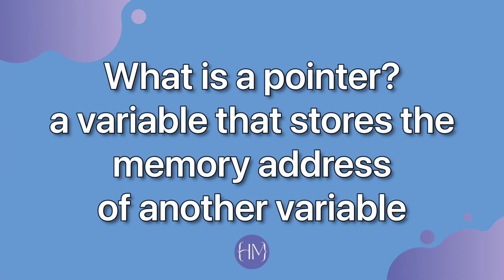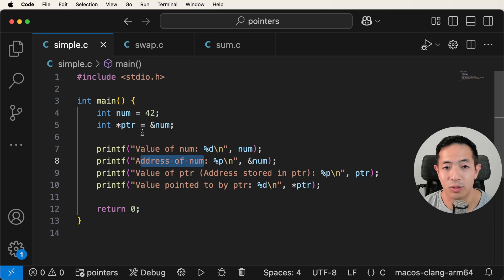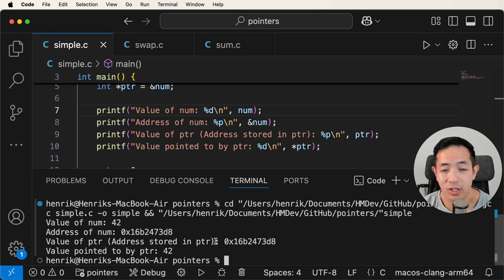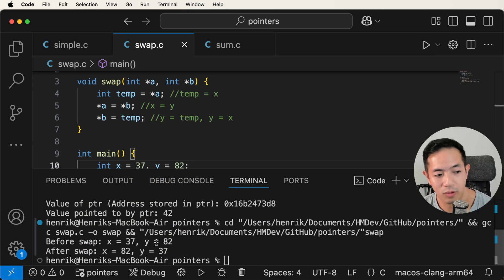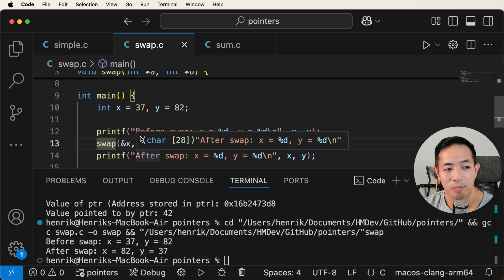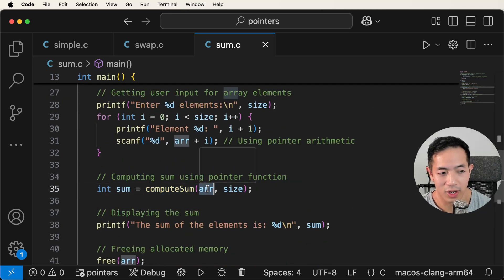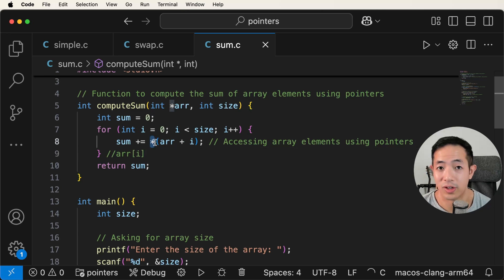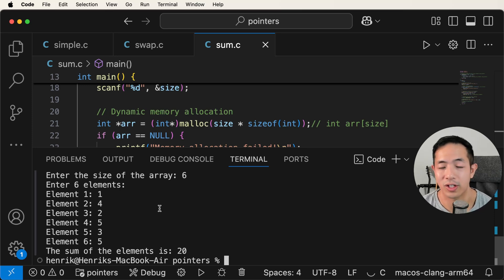Pointers in C Explained: What They Are and Why You Need Them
Learning pointers in C doesn't have to be confusing. In this video, I'll explain what pointers are and show you 3 simple examples of how to use them in C.

When I first learned pointers in C, I thought they were very annoying. I would always run my program and then I would run into a segmentation fault error, and then I would have no idea why there was an error going on. It was just annoying to keep track of all the different pointers, making sure I'm freeing the right memory, and making sure I'm not accessing memory that I didn't allocate yet.

When I learned later that Java and Python didn't have pointers, I was in complete shock, and I wanted to learn those languages instead. Because why would I want to learn a programming language where I have to know pointers when I could do the same thing in another programming language and I don't have to worry about pointers in those languages?

But when I got into the workforce, I started coding in Java and Python, and what I realized was my background in C and my background with pointers actually gave me a good foundation in software development and helped me understand a lot of things that Java and Python were doing for me under the hood. And so I could appreciate those languages better, and I also had better coding practices and coding mentality when I was coding in those languages.

So actually, learning C first and learning about pointers helped me become a better programmer overall.

In this video, I'm going to give a simple introduction on what pointers are, and then I'm going to go through three examples on how to use pointers in C. Hopefully, that will showcase why they're useful.

This is really important because this is one of the main reasons why I recommend beginners to learn C—because it would force them to learn about pointers. And I think knowing about pointers is really important if you're going to be a software developer.

This is also why universities still teach their students how to code in C—because knowing C gives you that good background information. So even if they're not going to code in C in the future in the workforce, it's still good to learn C and learn about pointers.

👨‍💻 Have Questions?

-Henrik